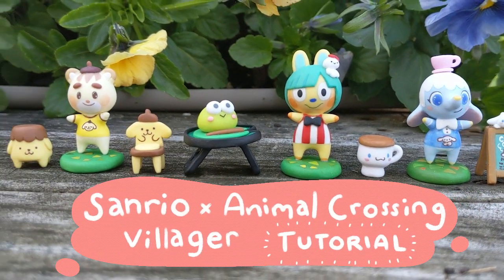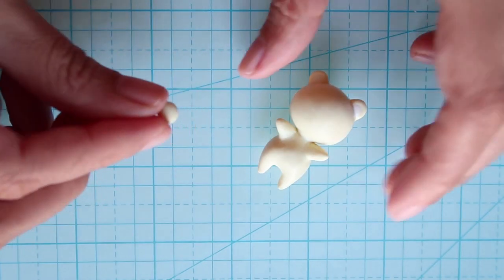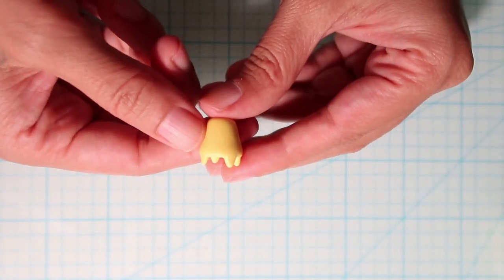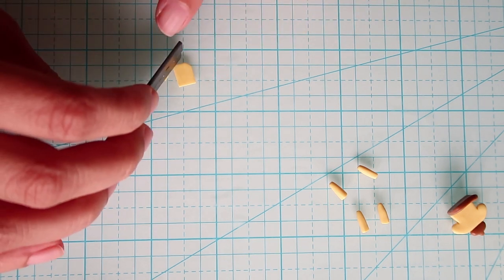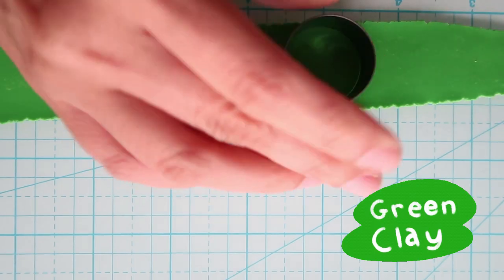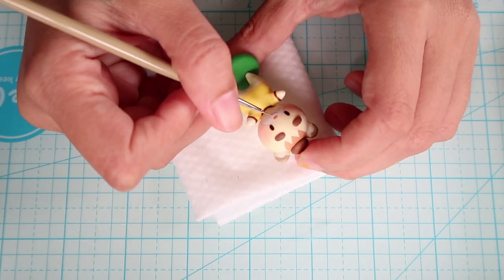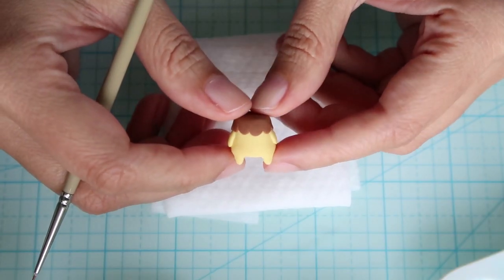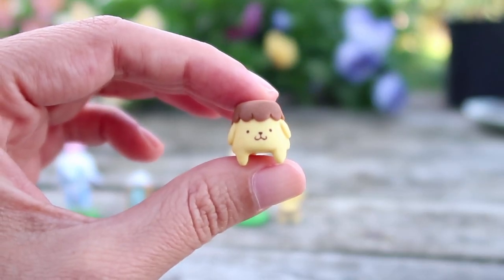Marty Polymer Clay Figurine Tutorial - ACNH x Sanrio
Hello everyone! Here's the second video in this mini series where I make Marty the lazy Pompompurin themed Cub. I made this video a lot shorter than the last one (aka cut it within an inch if its life) in the hopes that it would be easier to watch, but I think I still need to find a happy medium. Sorry for the sound quality, one day I will have a clear crisp voice-over that day is not today (*˘︶˘*).。.:*♡

Timestamps:
0:00 Intro
0:14 Marty Clay
1:50 Pompompurin Table Clay
2:19 Pompompurin Chair Clay
3:33 1st Bake
3:40 Clay details
4:06 Stand Clay
4:24 Final Bake
4:28 Marty Paint
5:37 Stand Paint
6:03 Pompompurin Chair Paint
6:14 Pompompurin Table Paint
6:28 Glazing
6:58 Finished
7:40 Kitties!

♡ DIY Needle tool: Put the blunt end of a needle in a ball of clay or in a molded shape and bake! Heart Macaron mold from Etsy
♡ 'TLS' Translucent Liquid Sculpey - Amazon
♡ Glass Cutting Mat
♡ Premo Clay and other clay supplies - Fast Penguins store on Ebay
♡ X-acto knife
♡ Dotting Tools
♡ Any student acrylic paint, I use Winsor and Newton Artist Acrylic but wouldn't recommend it.